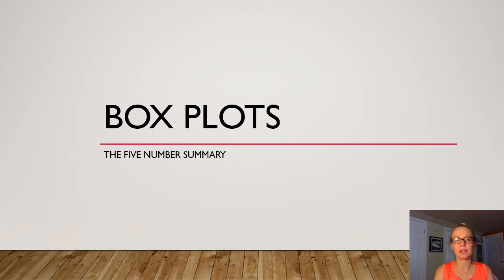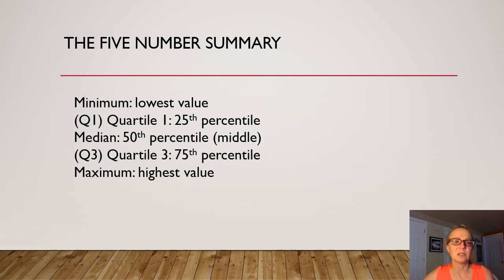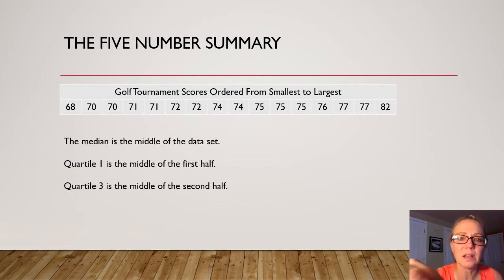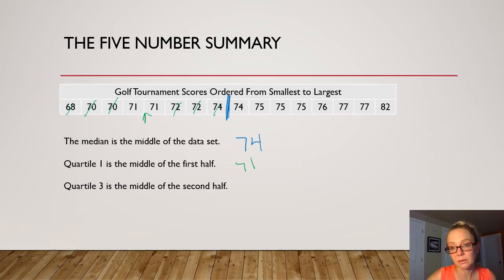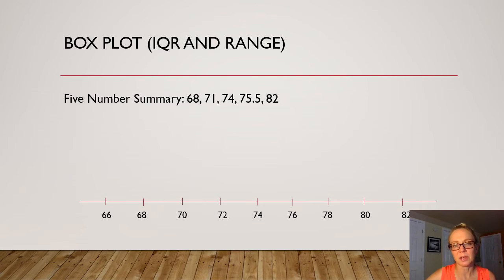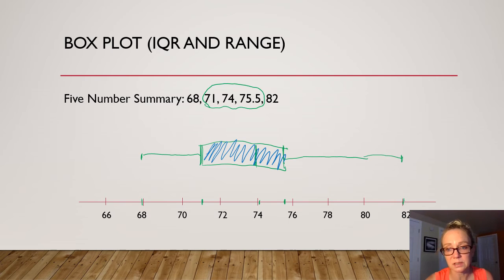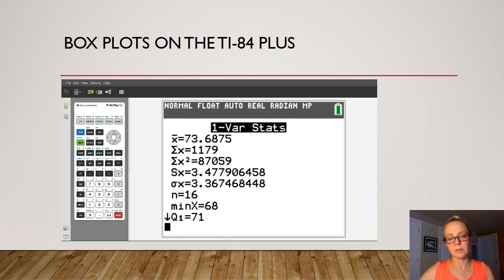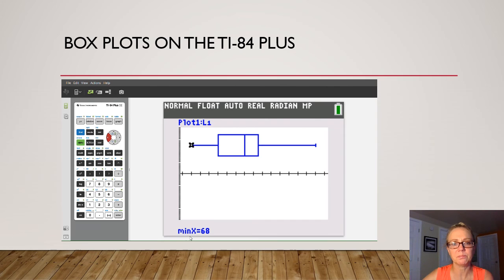30 Box Plots